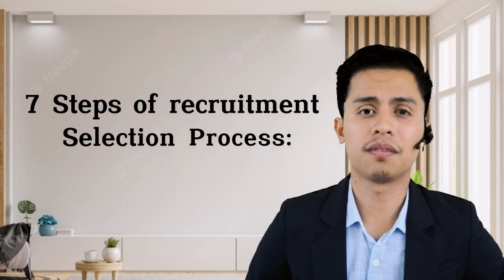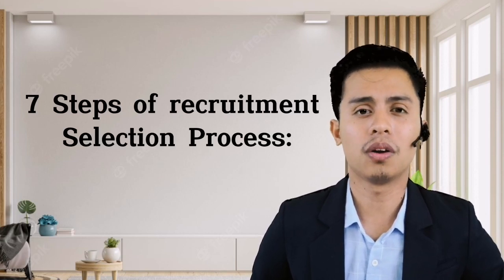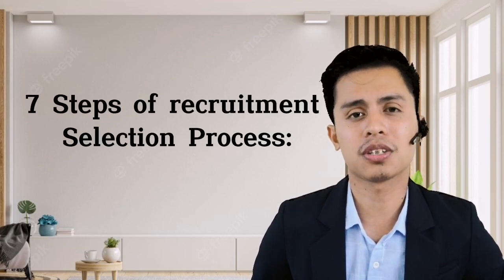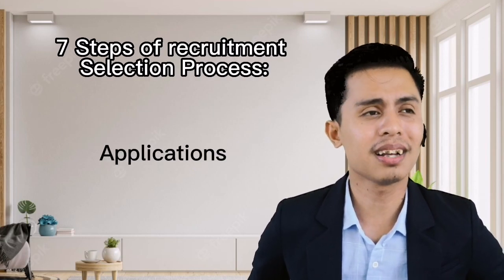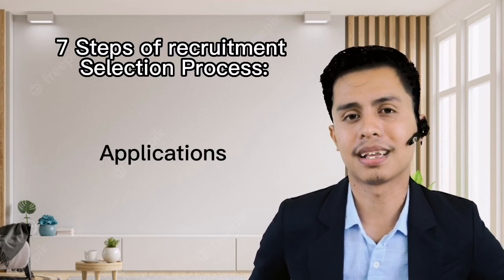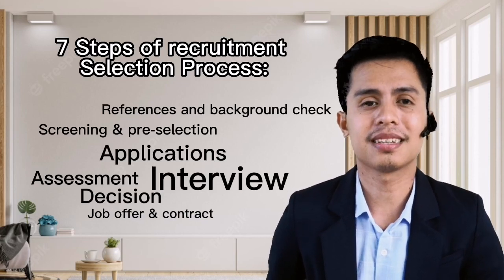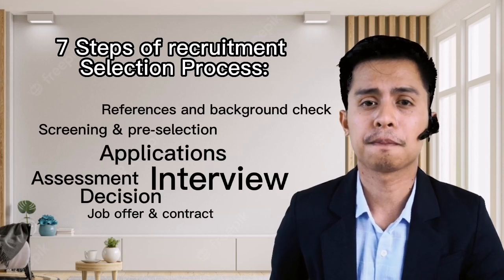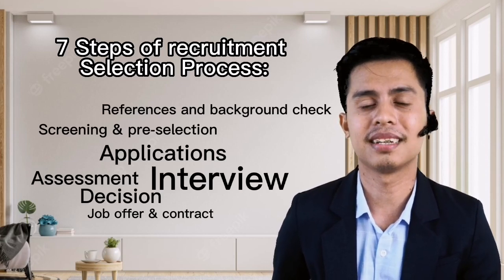Recruitment selection, training and steps